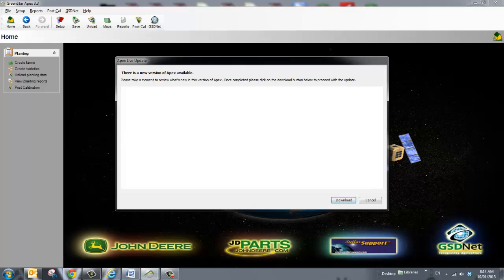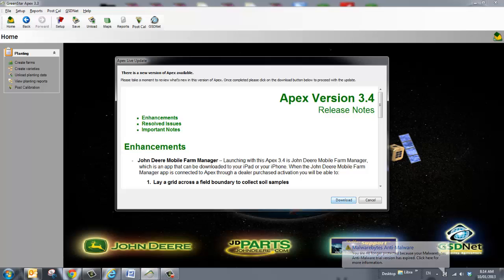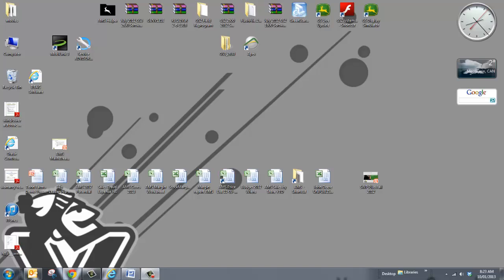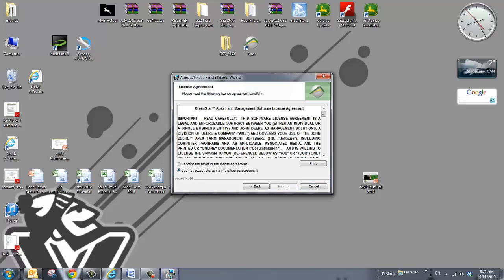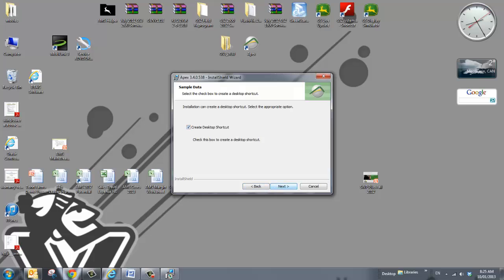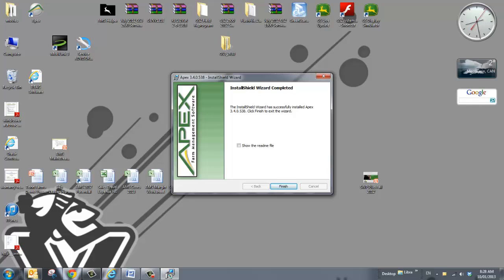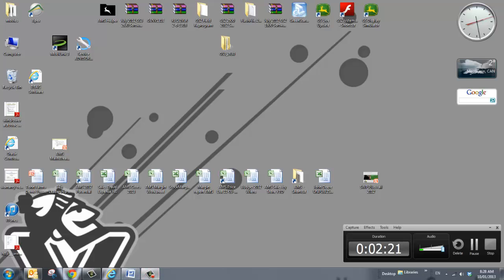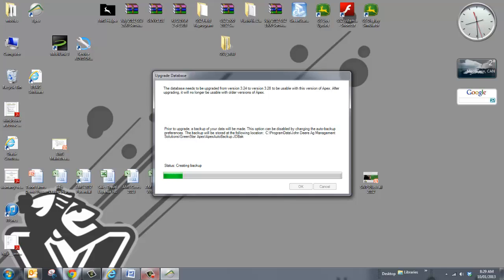Apex Software Update Tutorial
How to update your Apex and make sure you are using the latest version for compatibility with your GS2-GS3 Displays